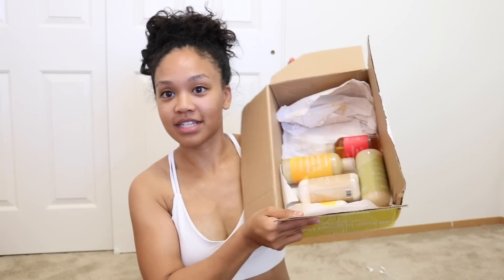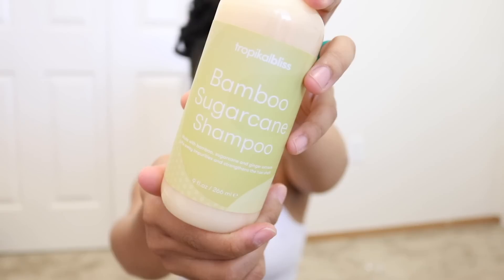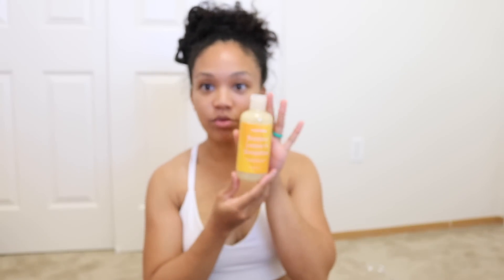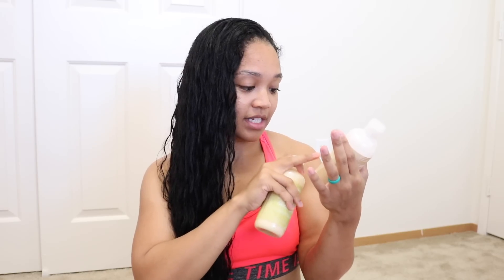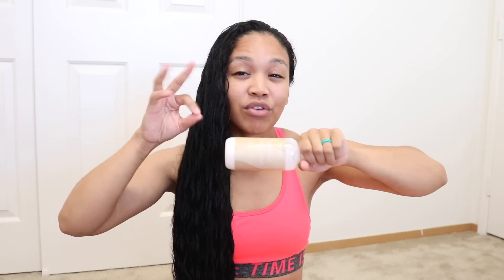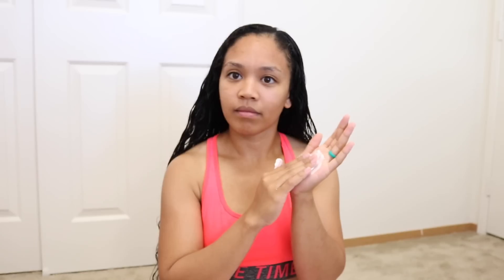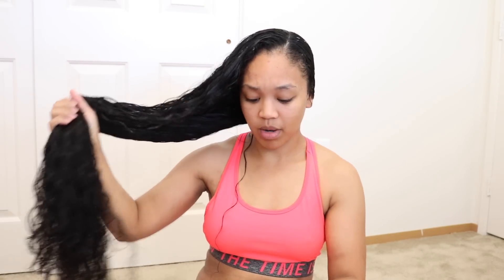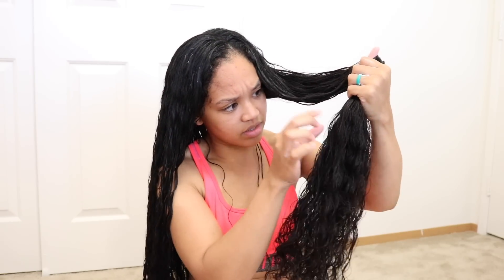Review/First Impressions | Tropikal Bliss Hair Products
Hey guys!! This is my first time trying out products from Tropikal Bliss, so I wanted to share my first impressions and what I honestly thought about their products! Hope you enjoy! :)

Products Mentioned:
-Bamboo Sugar Cane Shampoo
-Coconut Conditioner
-Banana Smoothie Leave-In Conditioner
-Pineapple Hair Milk
-Watermelon Squeeze Hair Serum

XoXo,

Samantha (LOVVESAMMAY)